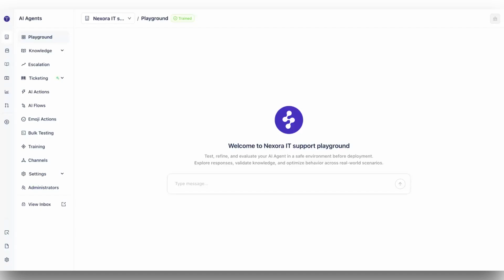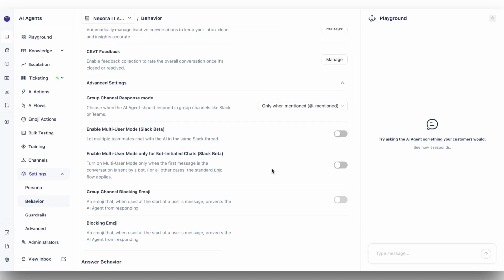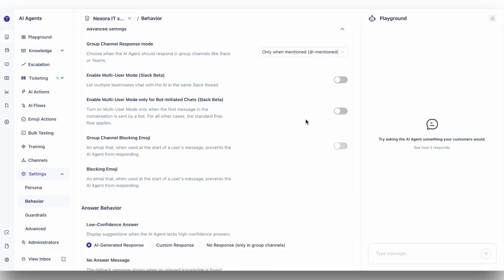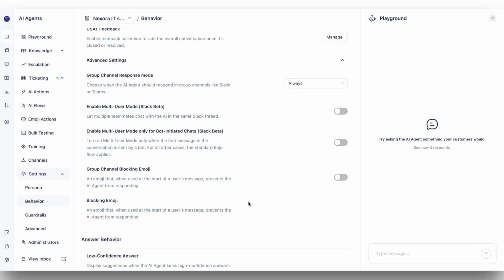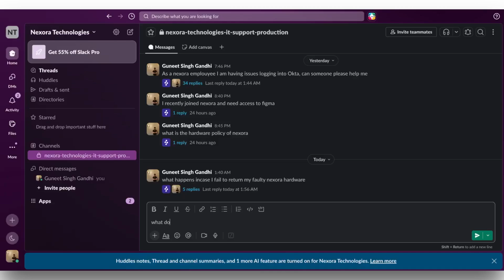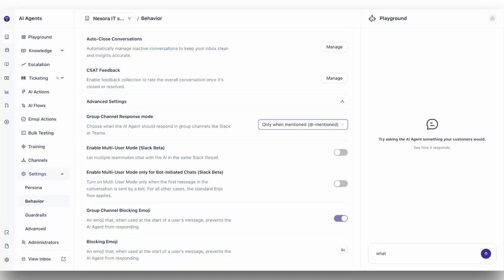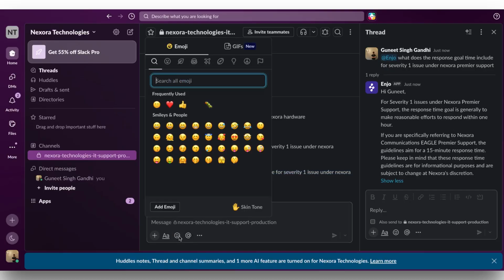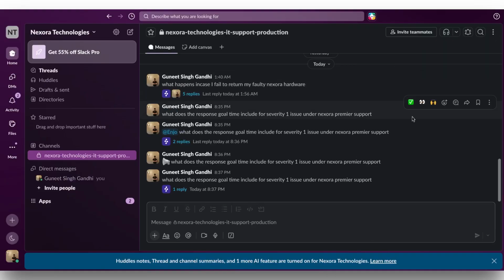AI Agent Answer Behaviour in Enjo | How It Works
How to Configure Conversation Answer Behavior in Enjo. A short walkthrough for your team.

Chapters
0:00 What answer behavior controls
2:50 Adjusting the settings
4:00 Testing responses

Enjo is the AI support agent that resolves employee and customer requests in Slack, Teams, and your help center.